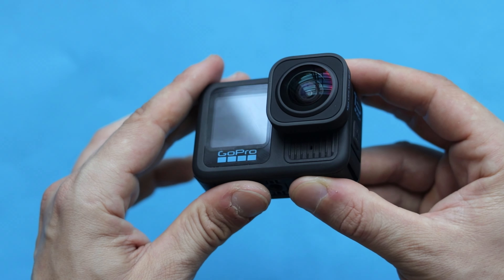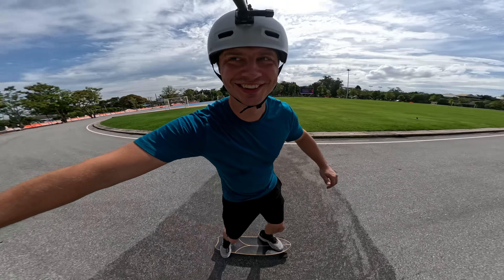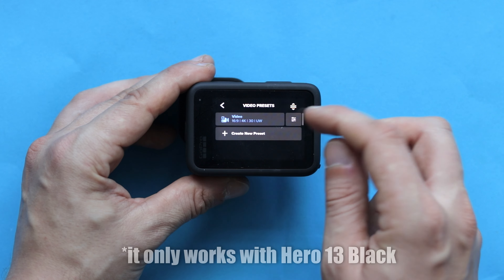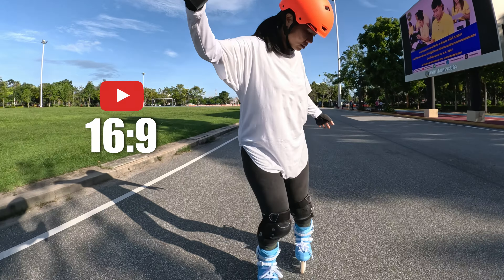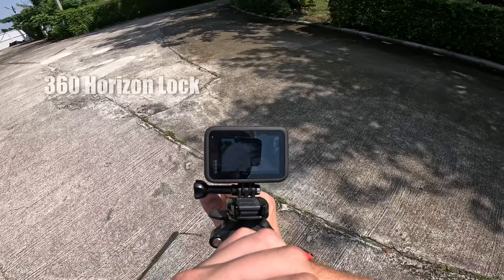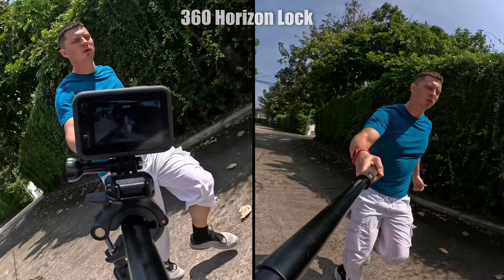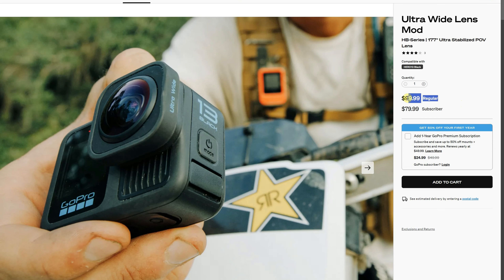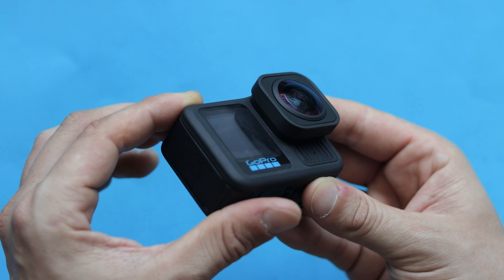GoPro 13 Ultra Wide Lens Mod Review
Ultra Wide Lens Mod offers the widest field of view that you can get from a GoPro camera, so it's perfect for capturing immersive POV shots,  If you want to record yourself or as if from your own perspective it is gonna be perfect for you.
Ultra Wide lens is exactly the same as MAX Lens Mod 2.0, the only difference is that Hero 13 Black can automatically recognise it and switch into Ultra Wide Mode, this accessory offers 360 Horizon Lock, improved video stabilisation called Hypersmooth and massively increase camera's FOV with Ultra Superview or Ultra Hyperview modes.

00:00 Ultra Wide Lens Mod intro
00:40 What exactly is it ?
01:20 Ultra Wide Lens vs GoPro lens
02:37 1:1 Aspect Ratio
03:44 Vertical video
04:57 360 Horizon Lock
06:10 Linear FOV
07:15 Is Ultra Wide Lens Mod for you ?
08:11 Price

GoPro Ultra Wide Lens Mod ( Hero 13)
GoPro MAX Lens Mod 2.0 ( GoPro 9,10,11,12)

Best POV mounts ?